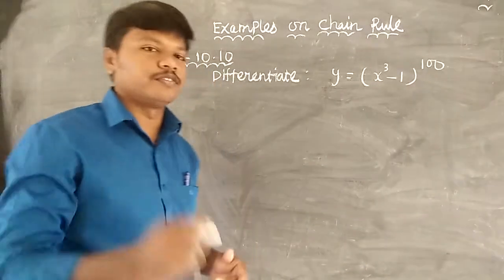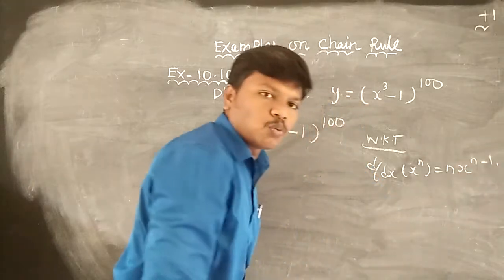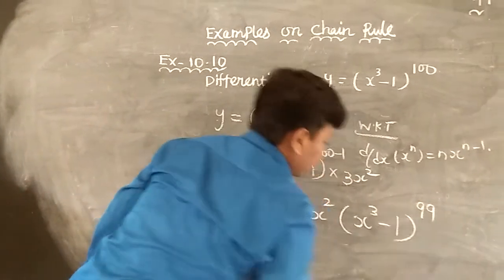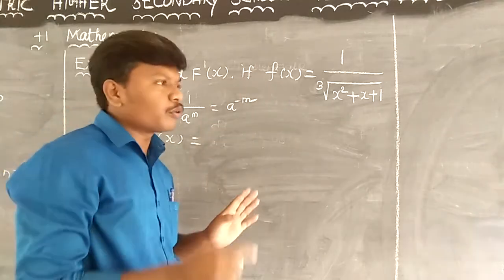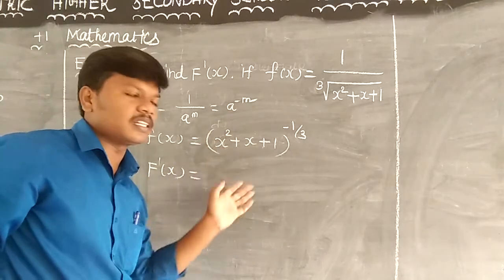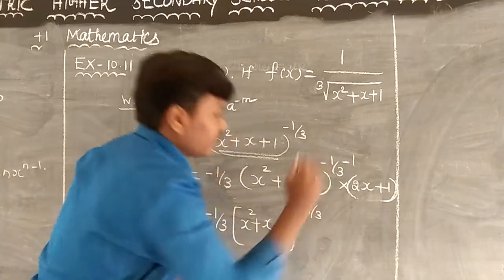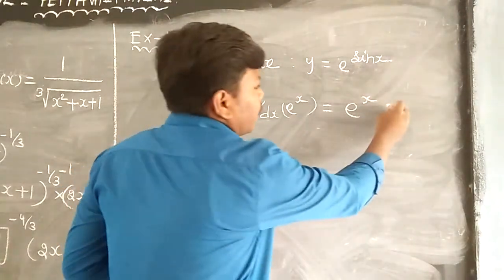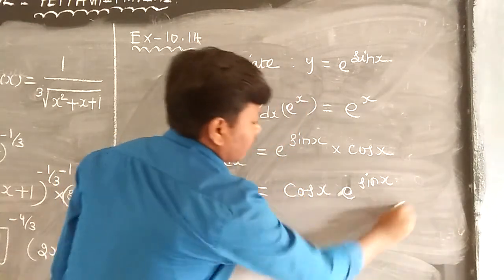+1 Mathematics Chapter 10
Examples 10.10, 10.11 and 10.14